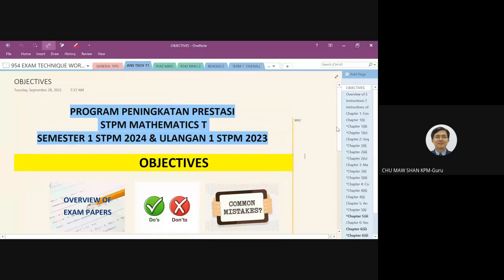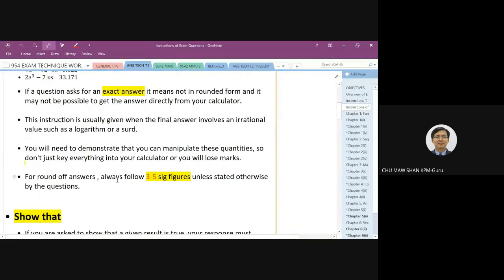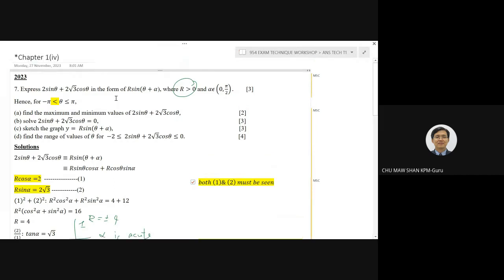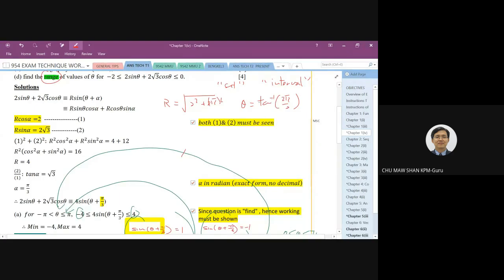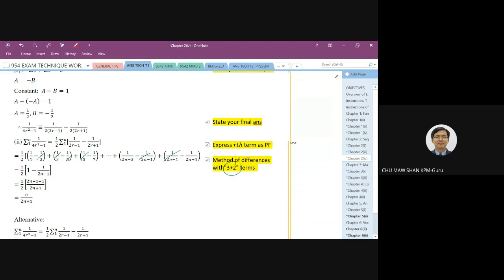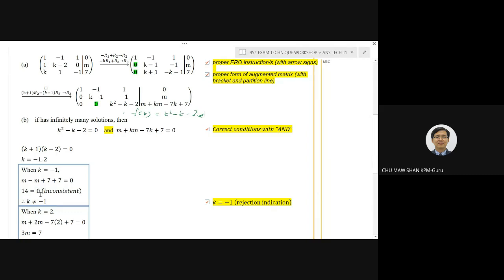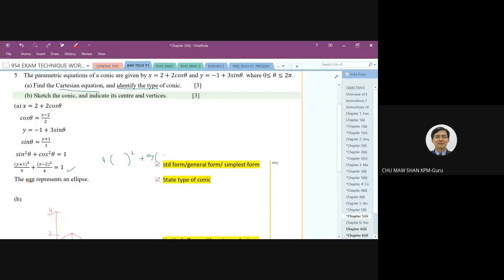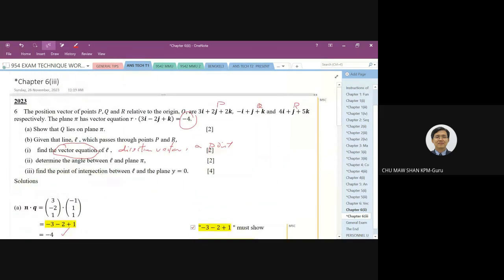STPM MATHEMATICS T PAPER 1 (954/1) ANSWERING TECHNIQUES (2023)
STPM  MATHEMATICS T PAPER 1 or ULANGAN 1 (954/1 OR 954/U1) ANSWERING TECHNIQUES (2023)